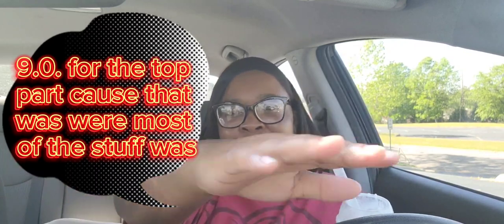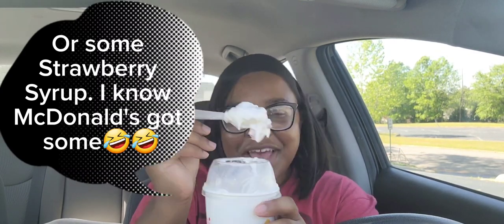McDonald's Strawberry Shortcake Flurry Review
Hold up. McDonald’s supposed to have a new strawberry shortcake, McFlurry, so that means their ice cream machine works. Right? Please agree. Well, after the immature nerd finds. working machine, she is reviewing the McFlurry. Will it be badadada ba or dun dun dun?